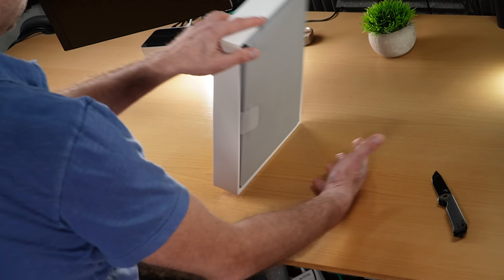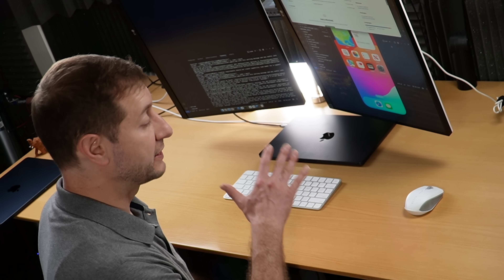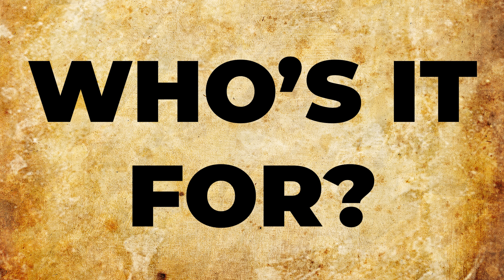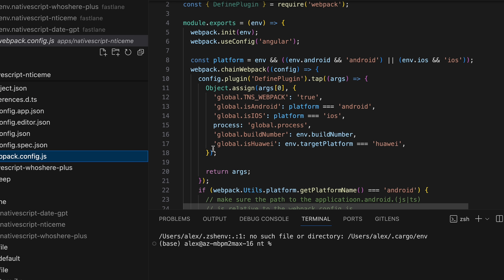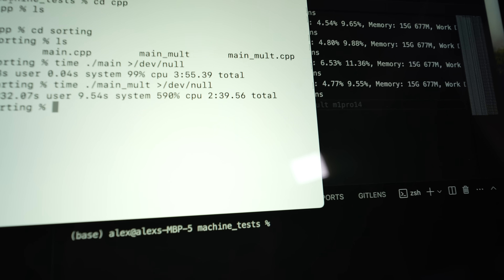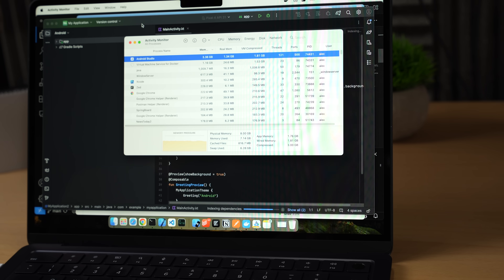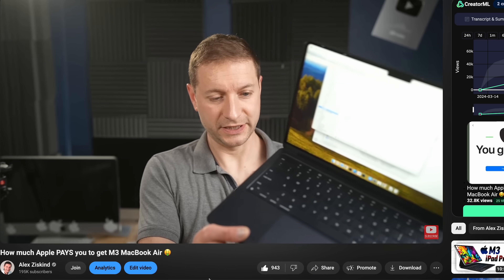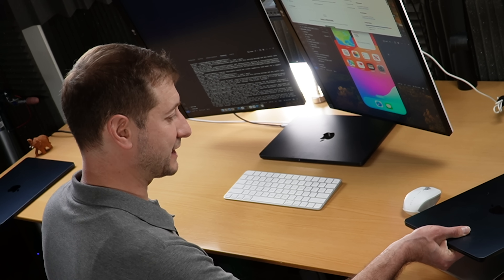M3 MacBook Air after a week | developer's machine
I used the M3 MacBook Air for software development. After 1 week, I find out - is MacBook Air good for programming.

⚡M3 MacBook Air
👀 M2 MacBook Air Deal